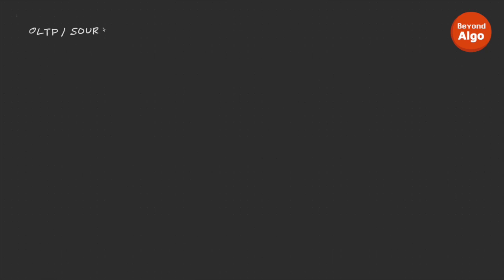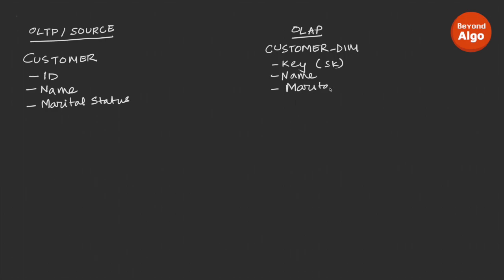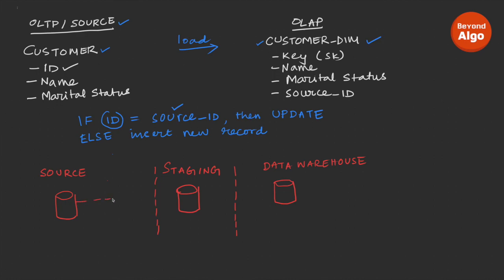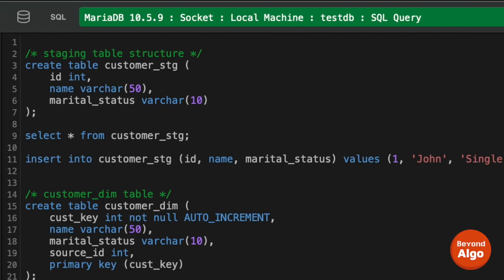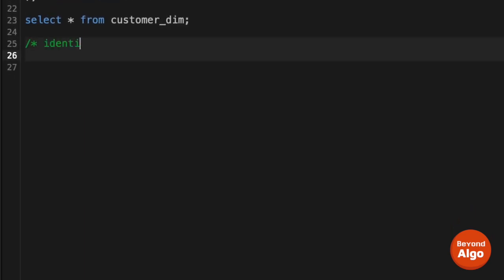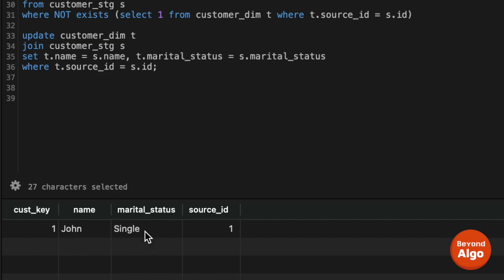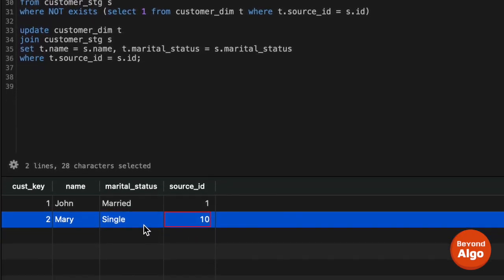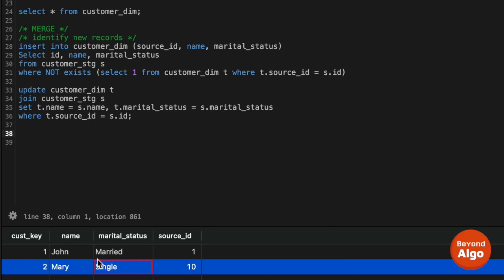When to Create a SCD Type-1 Table and How to Manage it - Using SQL Only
This video explains when do we need to create a slowly changing dimension table of type - 1 (SCD Type - I) and how to manage such table. For managing such table, I demonstrate the basic MERGE operations using pure SQL.